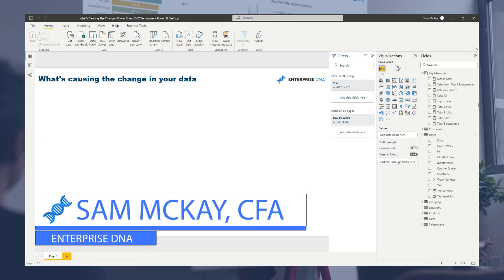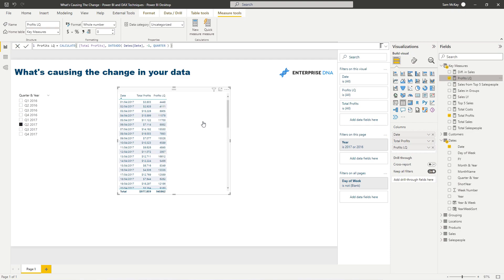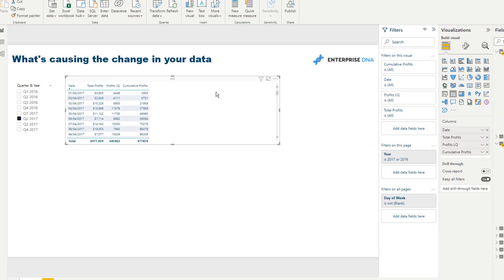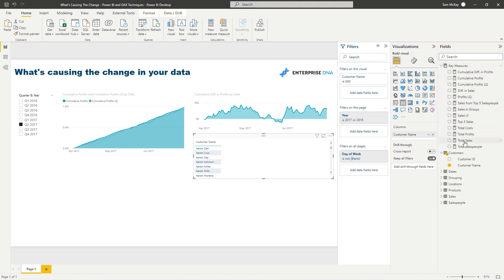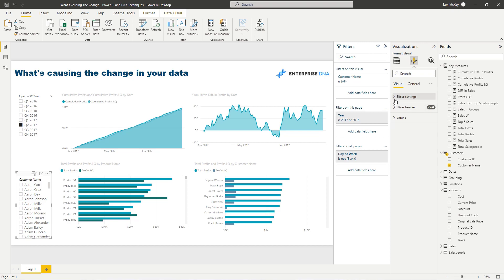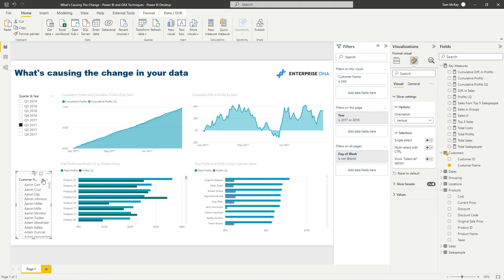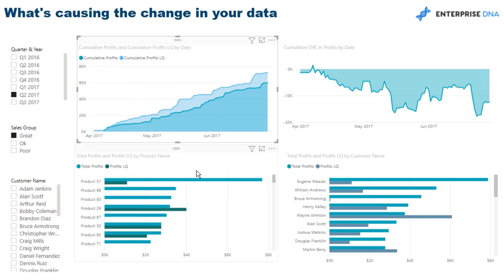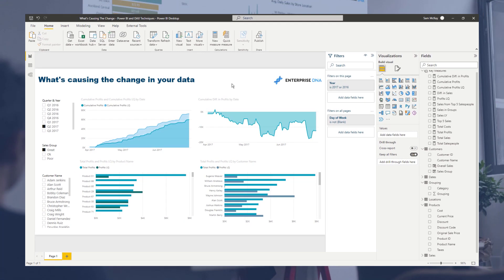How To Know What Are Causing The Changes In Your Data Using DAX [2023 Update]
DAX is a powerful formula language used in Power BI that allows you to create complex calculations and custom measures. It enables you to analyze data at a more granular level and gain deeper insights into your business operations.

Additionally, the ability to identify and understand the root cause of changes in your data can help you make more informed decisions and take proactive steps to address any issues. In this tutorial, Sam demonstrates how you can combine a number of DAX formulas, and how to calculate and find out why and what are causing certain changes in your data.

Video Details
00:00 Introduction
01:02 QoQ profits
02:30 Cumulative profits
04:06 Difference between cumulative totals
4:45 Utilizing different dimensions
06:22 Calculated columns
09:30 Summary